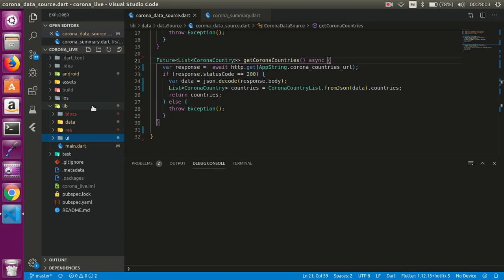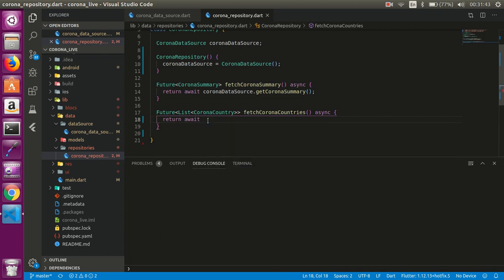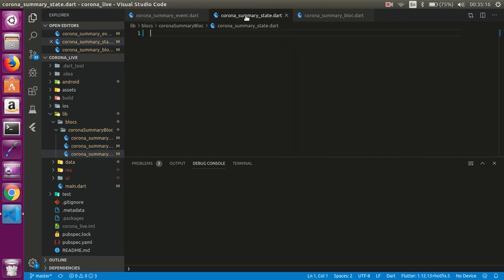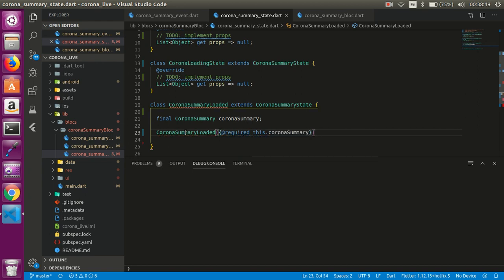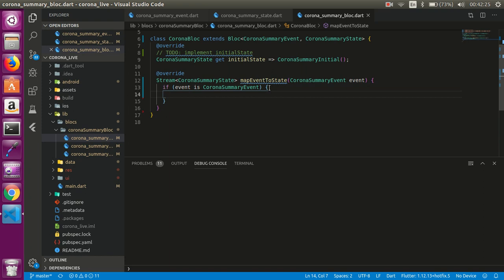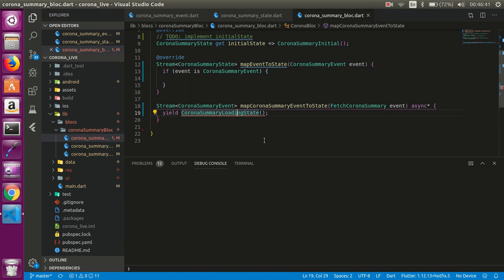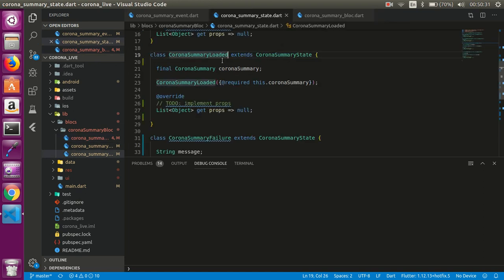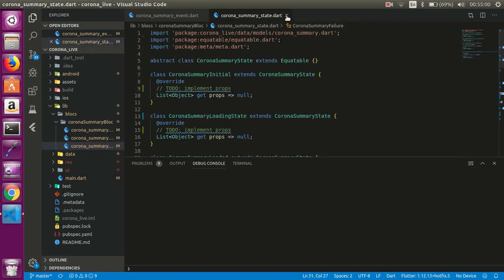02. COVID-19 data tracker in BLoC pattern. Repository & SummaryBloc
This is the 2nd part of a 7 part series. Here we'll fetch updated data of Covid-19. BLoC pattern will be followed using the awesome flutter_bloc package. Source code will be available after completing the series.

In this part, repository and SummaryBloc are created.